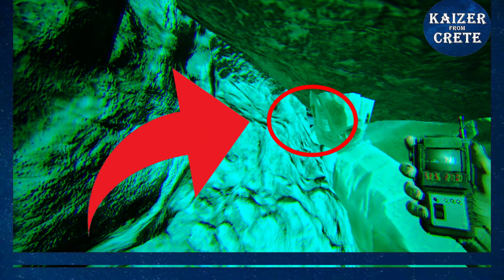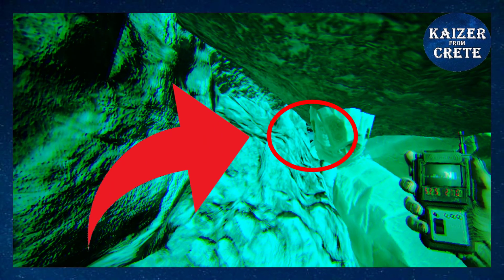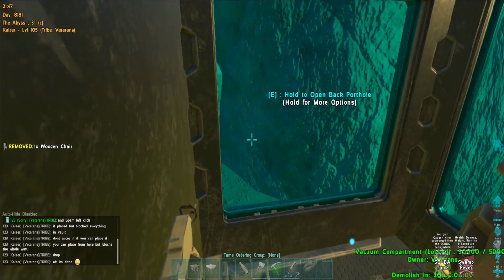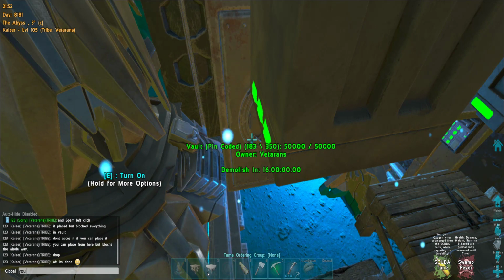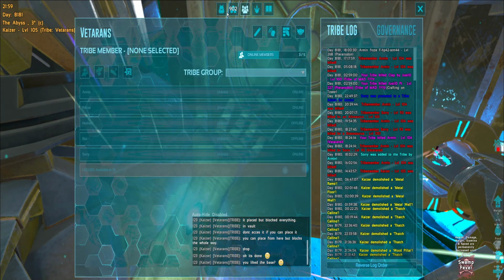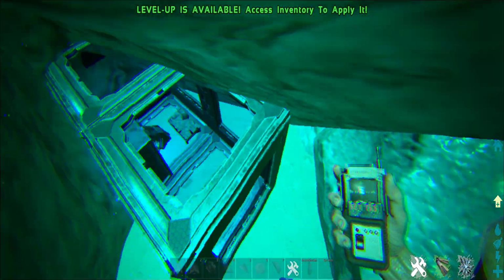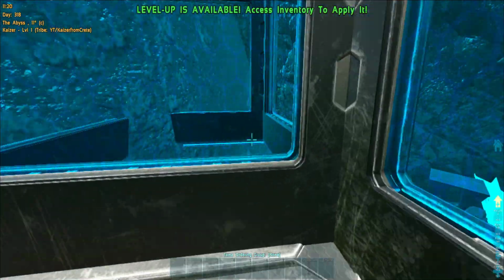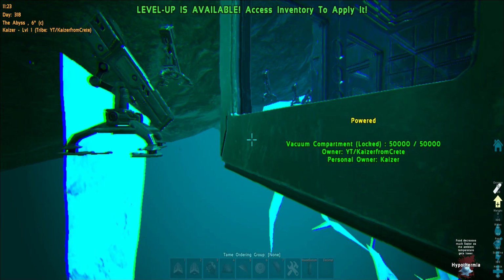5 Hidden Base Spot in Underwater Valguero - Ark: Survival Evolved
ark hidden base locations
ark hidden base locations valguero
ark hidden base
ark rat holes
ark rat holes valguero
ark rat hole valguero
ark rat hole
ark rat hole base location
ark valguero base location
ark base spots valguero
best solo ark base spots
ark op base location
ark op base spots
ark op base design
ark op base
ark valguero op base spot
ark vacuum base
ark vacuum compartment
ark vacuum compartment base design
ark vacuum compartment turret tower
ark vacuum base tour
ark vacuum compartment base tour
ark vacuum base build
ark vacuum moonpool
ark vacuum base locations
ark valguero ocean
ark valguero ocean base
ark valguero ocean cave
ark valguero underwater ocean entrance
Valgueros Hidden Base Locations